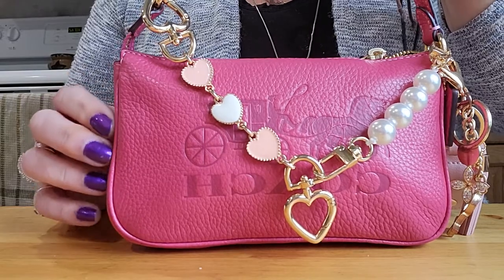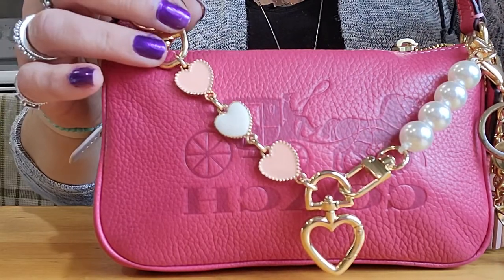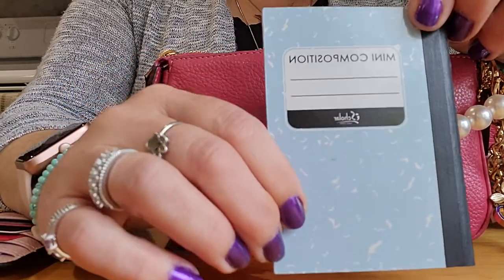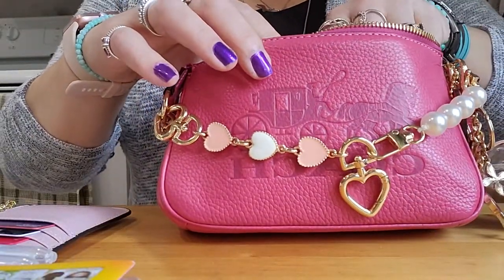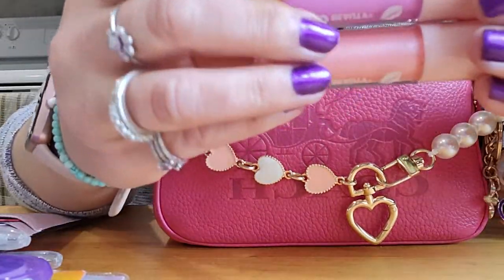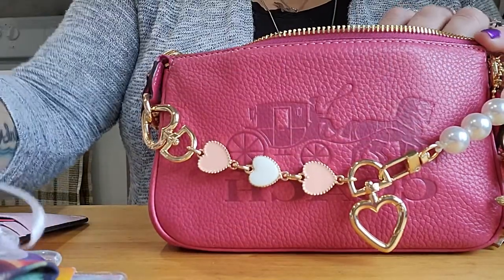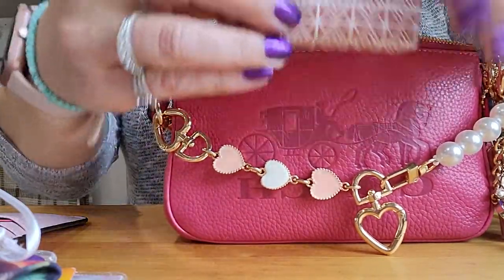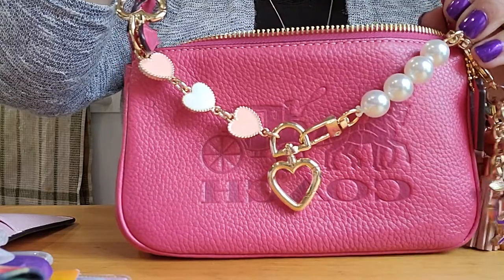Whats in my Nolita 19 ... so many cute ideas .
love the nolita 19 super cute and fun .. enjoy much love